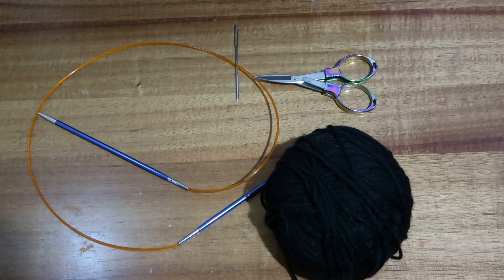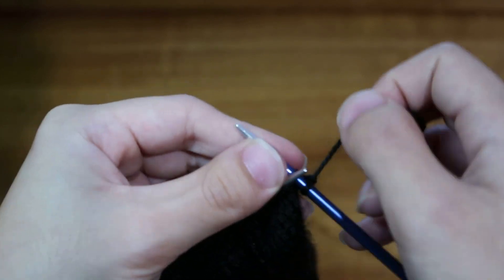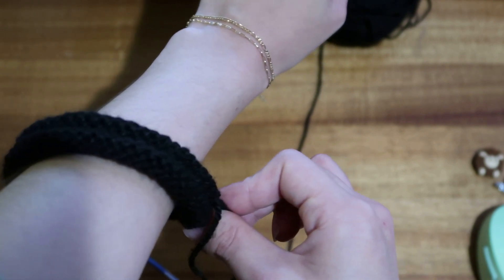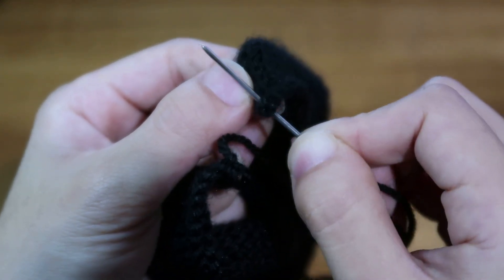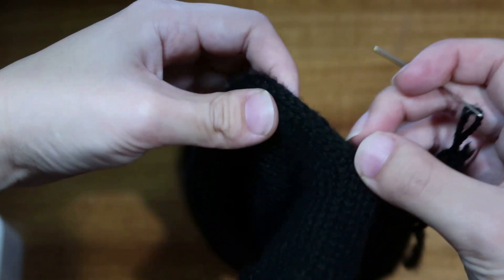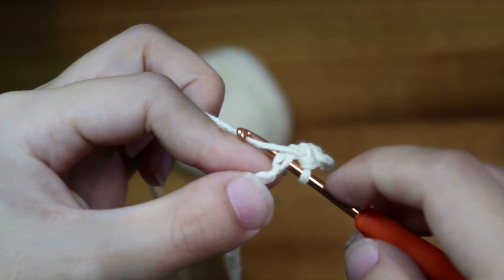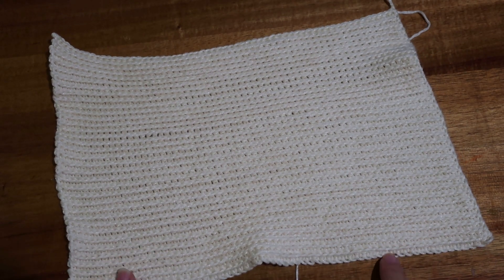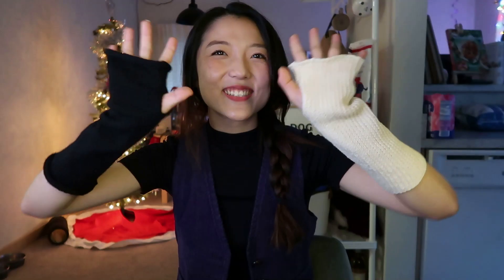diy arm warmers crochet and knit versions | knitting and crocheting tutorials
arm warmers, fingerless gloves, hand warmers, whatever you wanna call them, I've got two versions for you today! The first version (black) is a pair of knitted fingerless gloves and the second version (white) is a pair of crocheted hand warmers. Written instructions / patterns are also available in the video! (not a pattern maker so please let me know if something is confusing lol)

timestamps :
0:00 intro
1:16 knit arm warmers
1:35 how to make a slipknot
2:10 how to long tail cast on
3:01 how to knit
3:50 how to purl
4:36 how to cast off
5:42 knit arm warmer tutorial walkthrough
15:47 knit arm warmer written instructions
15:52 crochet arm warmers
15:57 how to win yarn chicken :)
16:48 how to knotless slipknot
17:48 how to crochet chains
17:57 how to single crochet (sc)
18:23 how to slip stitch
19:19 crochet arm warmer tutorial walkthrough
24:50 crochet arm warmer written instructions